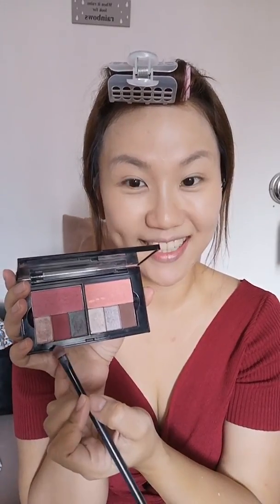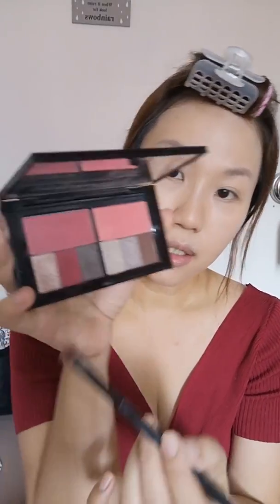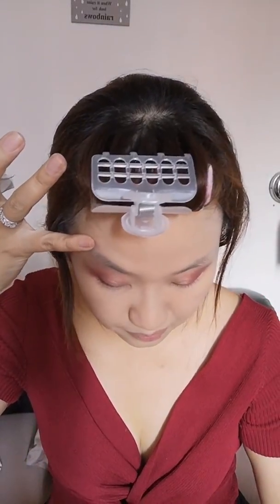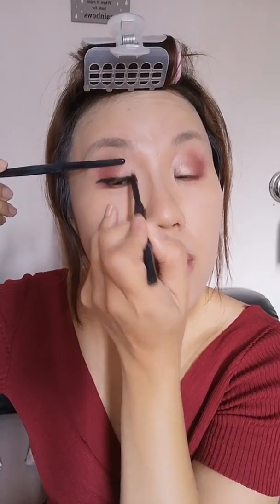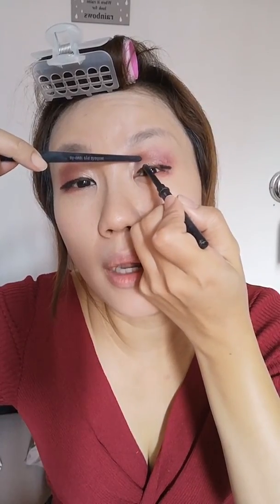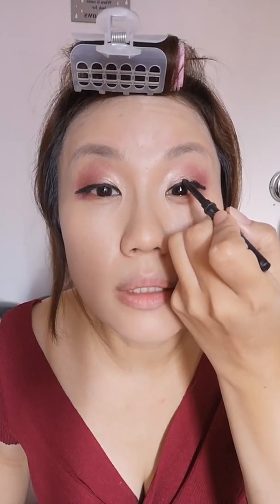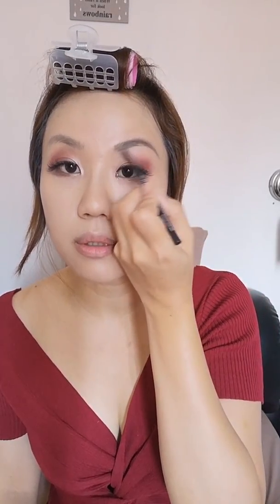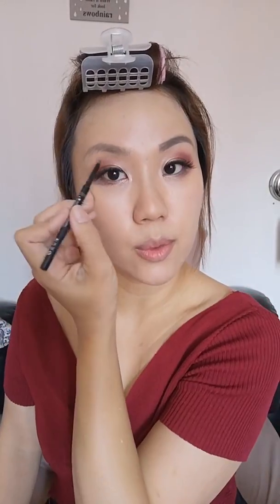Rose Gold Makeup by Mary Kay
😝Rose Gold Makeup Look, I seriously think I look amazing! Love love 💗

Eyes: Rose Gold, Pomegranate (LE) , Hummingbird (LE）
Blusher: Wineberry
Lips: Tenacious Taupe, Pomegranate eye colour
Eyebrow: Brunette
Base: Honey Glow (LE), IW130 matte, translucent Powder, Finishing Spray

All products are from Mary Kay